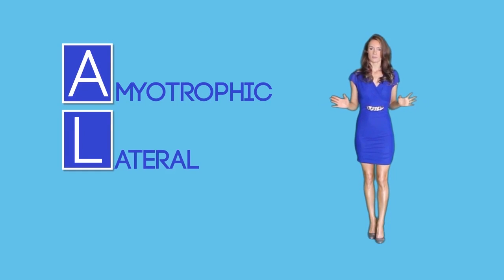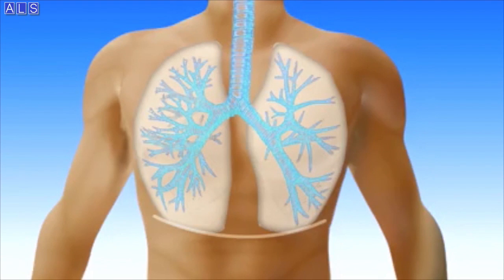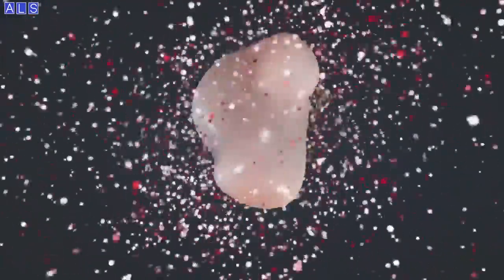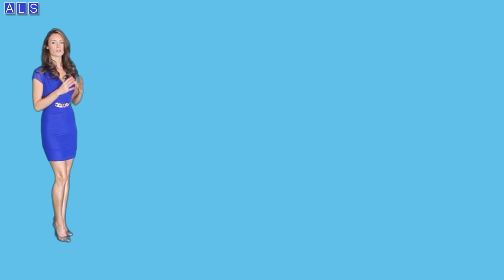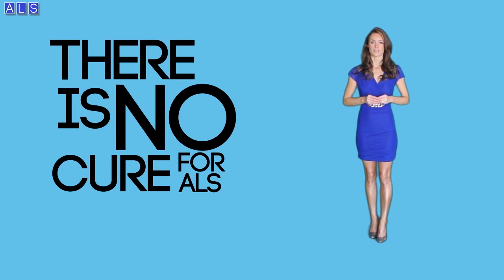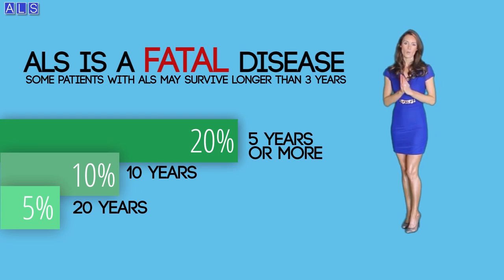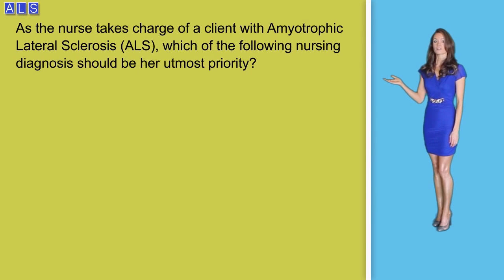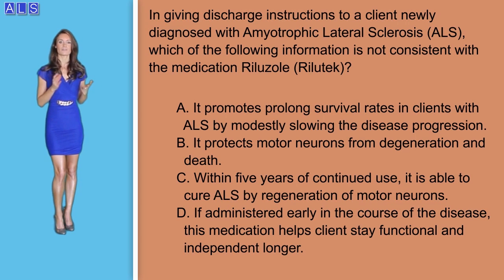Amyotrophic Lateral Sclerosis - ALS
EmpoweRN.com
I really hope you like this video going over ALS -  Amyotrophic Lateral Sclerosis which is also known as Lou Gehrig’s disease.
Post a positive comment
Winner from Last week is: Pam Todd!

I would like to thank the contributors to this video:
Yasmin Hashmi
Artem Shestakov

 (ALS)
Amyotrophic Lateral Sclerosis is a progressive neurodegenerative disease, in which the motor neurons of the nervous system gradually degenerates and after some time, they eventually die.

Irrespective of background, ethnicity and race, anyone can fall victim to this condition. ALS is also called Lou Gehrig’s disease, after a well known baseball player, who died from the disease.
It is one of the most common neuromuscular diseases today.

A motor neuron is a type of nerve cell which can be found in the spinal cord, brain and the brainstem. Motor neurons provide a connection between the voluntary muscles of the body and the nervous system. For instance during writing, the upper motor neurons which are in the brain send a message to the lower neurons, the one in the spinal cord, that you want to write. The lower motor neurons then send a message to the voluntary muscles that are required for the act of writing, for example: hands and arms.

In case of ALS, these motor neurons get affected and cannot function properly and so the messages cannot be initiated or transferred to the muscles. This means that movement will not be supported in the muscles. This leads to the weakness of the muscles in the body. They also get thinner and have fine twitches. As the condition reaches its later stages, more and more motor neurons are damaged and more and more voluntary muscles fail to function, due to which the affected individual become unable to move their limbs and body. Eventually, it leads to complete paralysis.
Failure of the muscles of diaphragm and the chest wall means that the person is no longer able to breath voluntarily, hence, the majority of ALS victims die due to respiratory failure in about 3-5 years after the appearance of the symptoms.
In ALS the affected individual loses the ability to move the voluntary muscles but they may still have control over the movements of the bladder, bowel and eyes to some degree. Also, this medical condition does not affect the senses of touch, smell, hearing and taste.